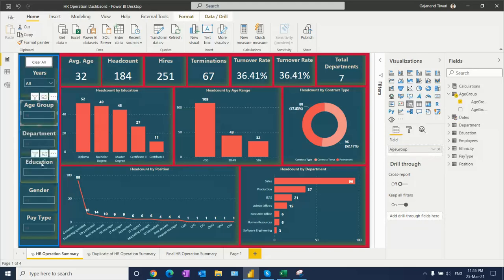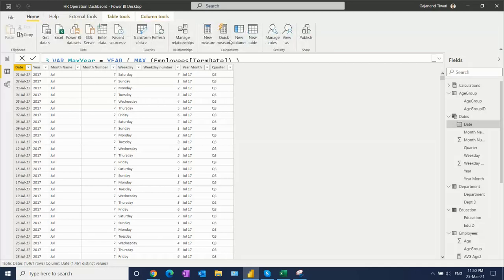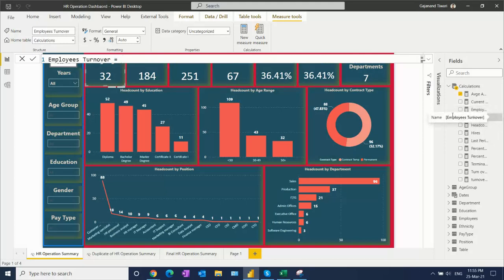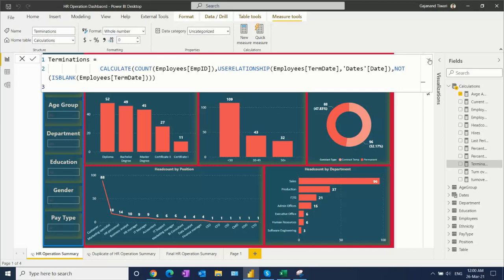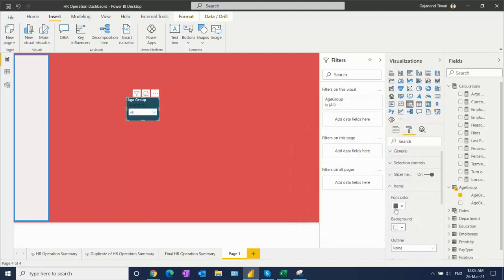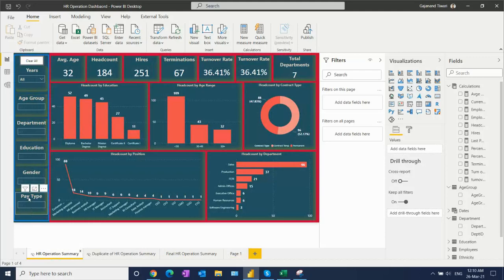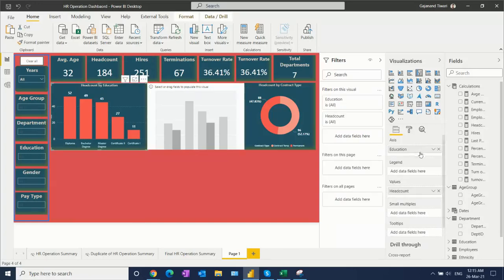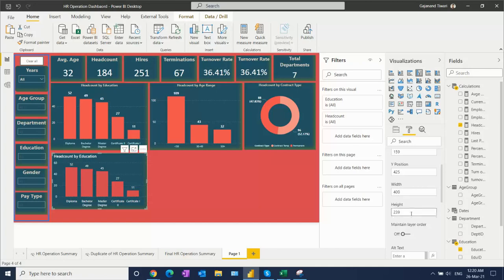How to Create the HR Operation Dashboard I HR Daily Dashboard II HR Summary Headcount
HR Daily Dashboard to download the file please visit:
power bi financial dashboard,
power bi dashboards,
hr,
dashboards,
dashboard hr,
hr analytics dashboard,
power bi hr dashboard,
hr dashboard power bi,
hr dashboard,
hr dashboard,
hr analytics dashboard,
dashboard hr,
dashboards,
hr,
beginner for power bi tutorial,
powerbi,
Excel beginners course,
Excel for Beginners course,
Free Excel Tutorial,
seful Excel for Beginners,
hr dashboard,
dashboard hr,